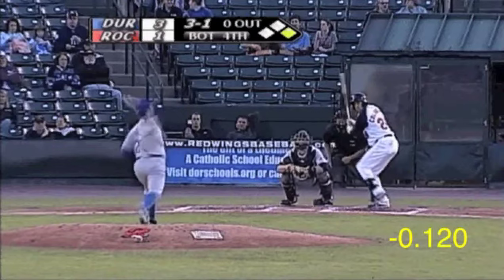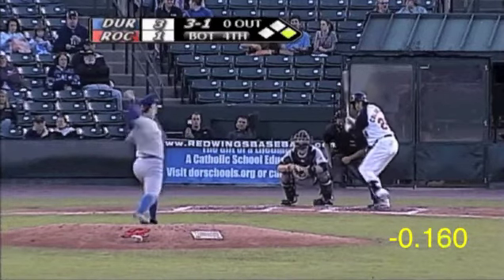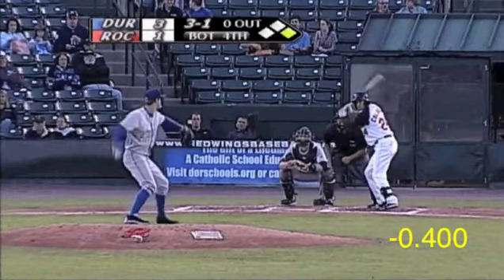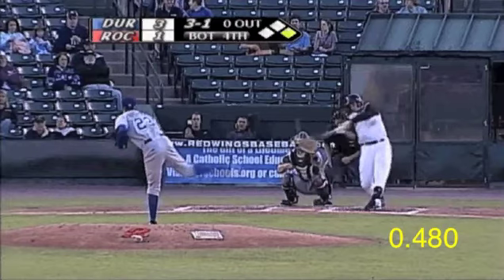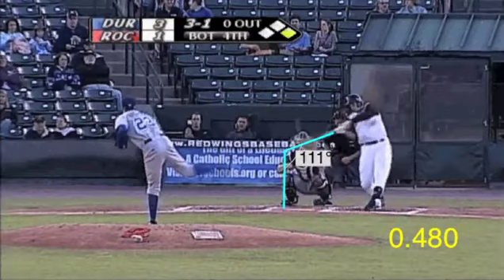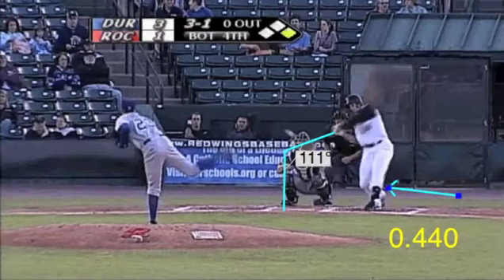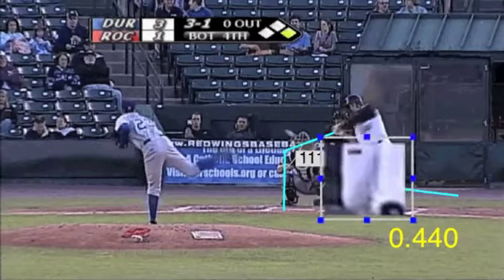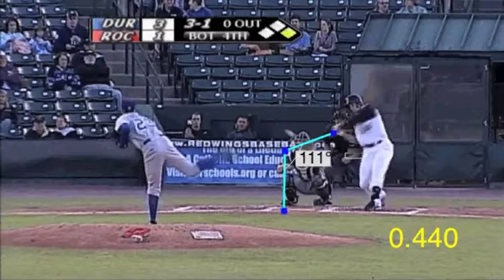TewksHitting.com Video Analysis Demo